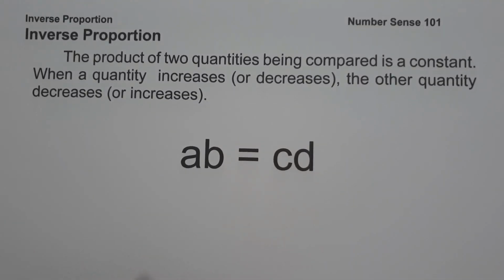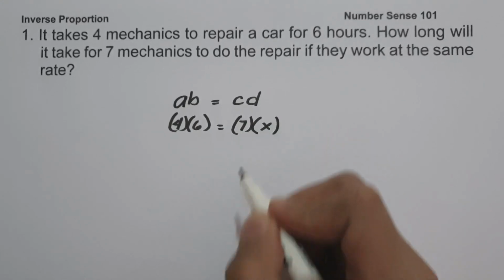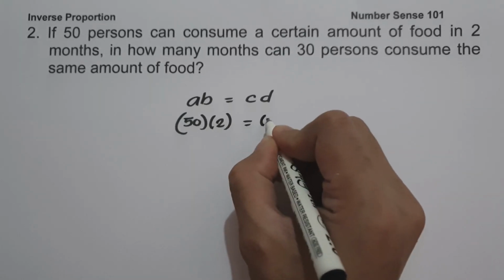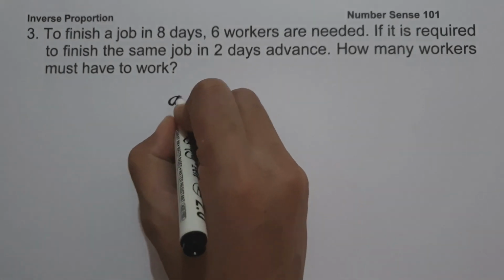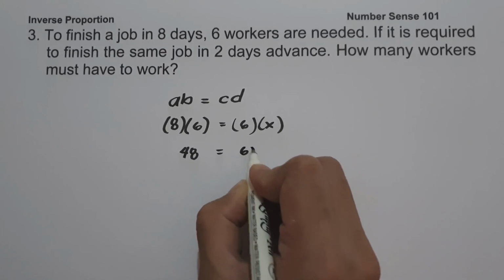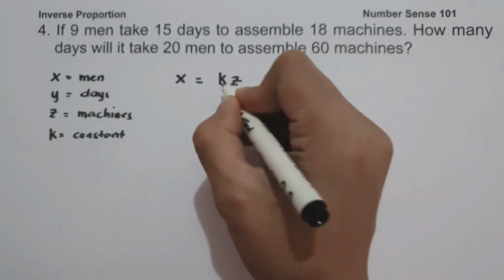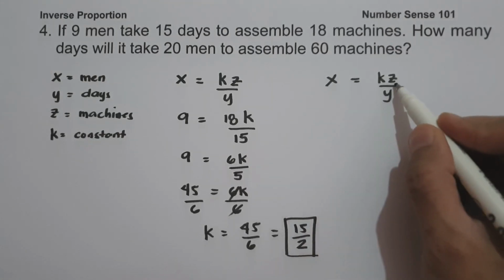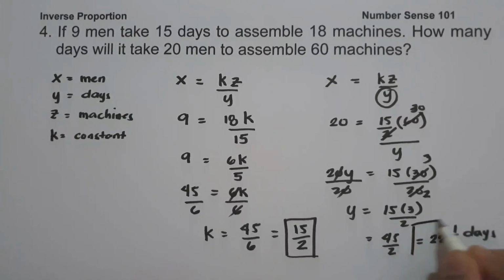Inverse Proportion - Business Mathematics